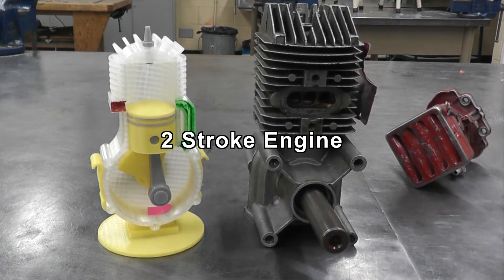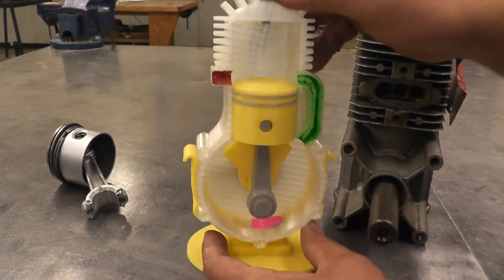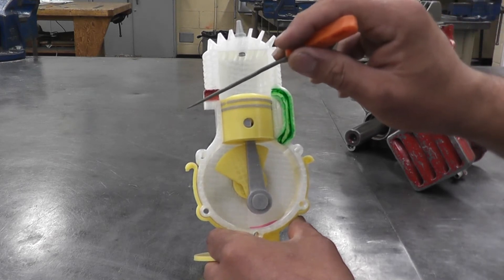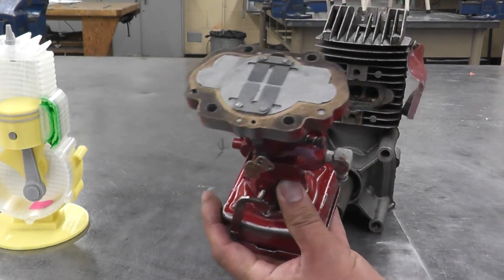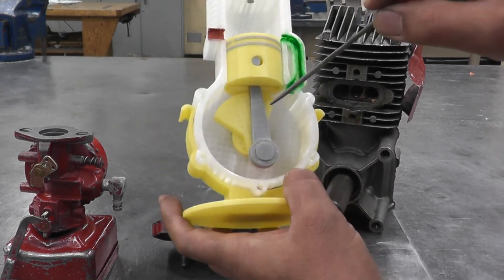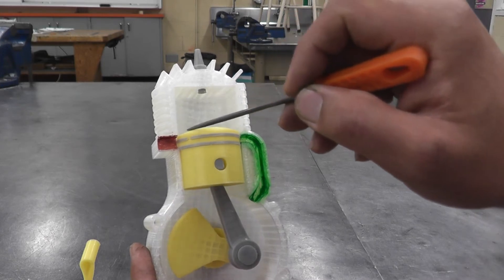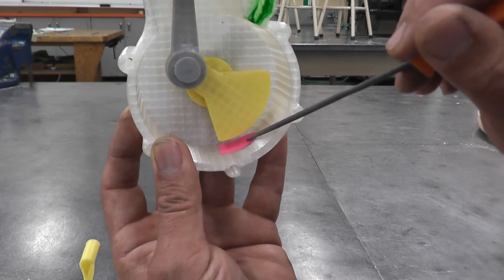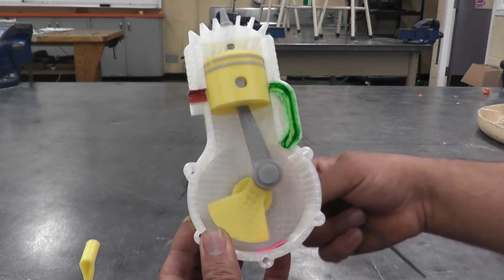2 Stroke Engine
This video explains how a 2 stroke gasoline engine works.